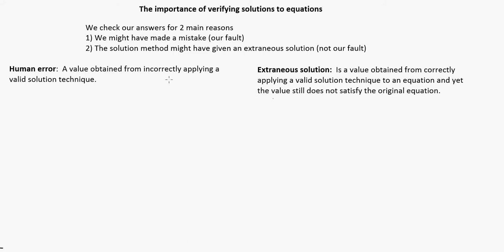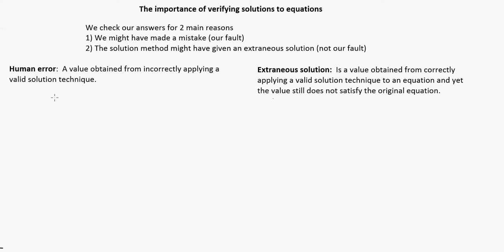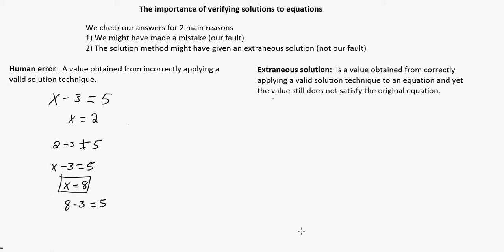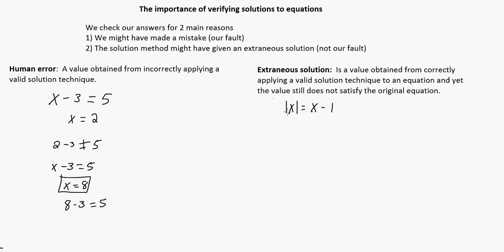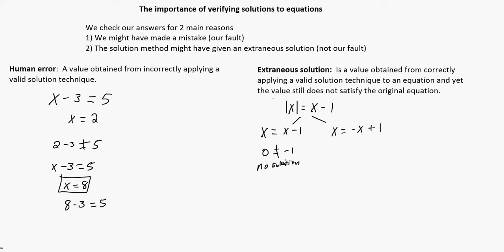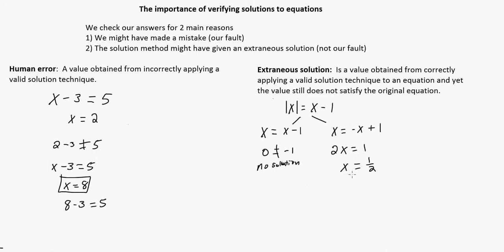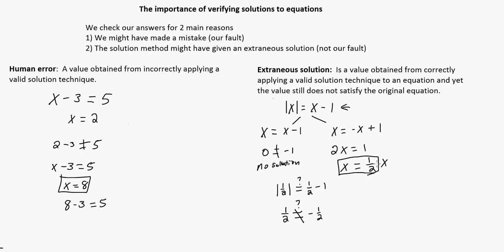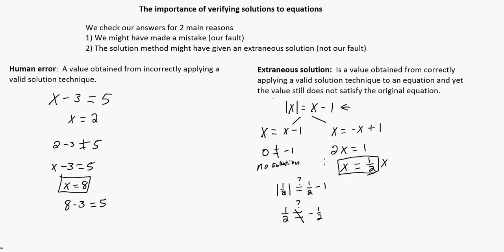The importance of verifying solutions to equations